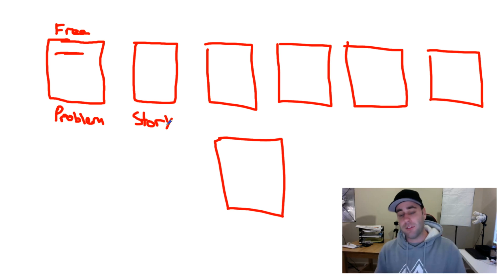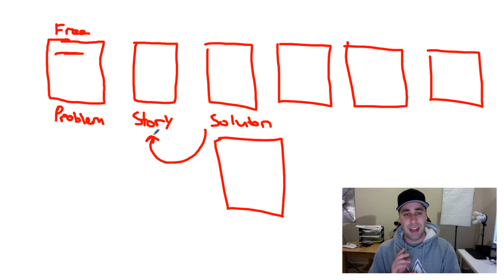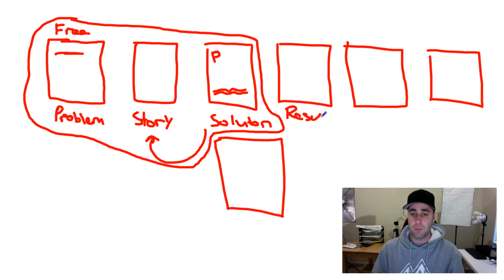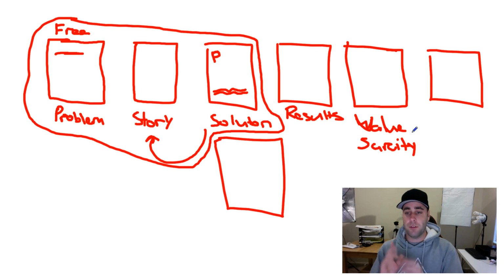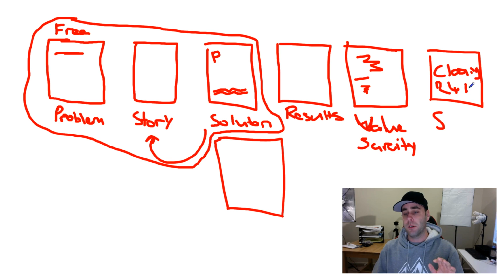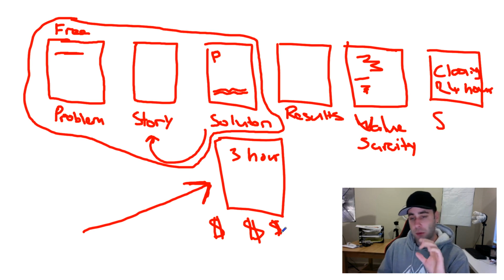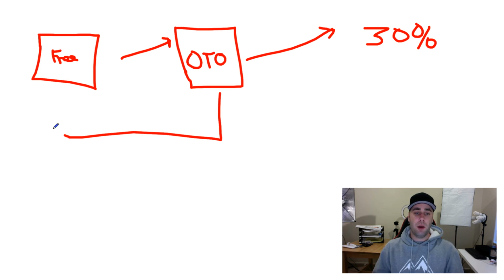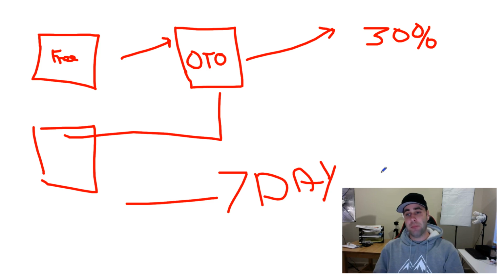Make Money With Affiliate Marketing (More Email Stuff Part 2)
Ok so before we move on with the affiliate marketing series I need to do more on the email marketing side of things so you understand that this stuff isn't a get rich quick process :)